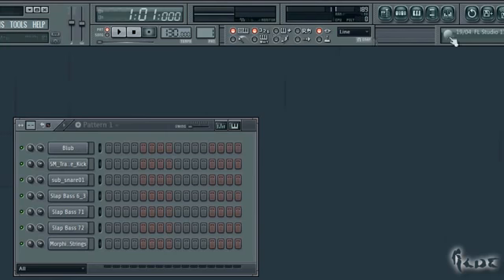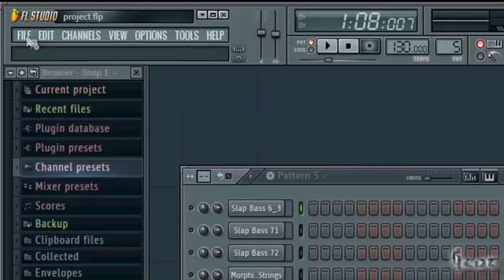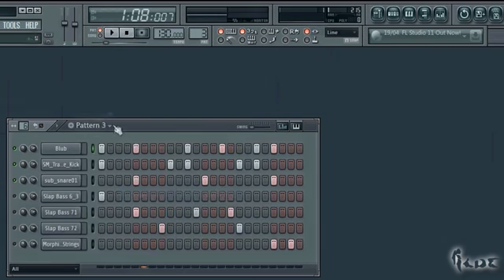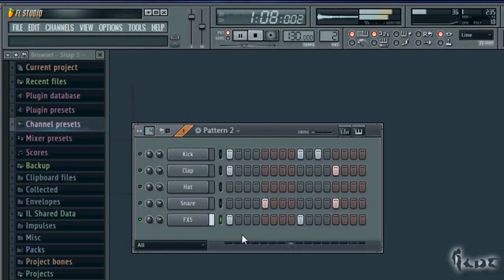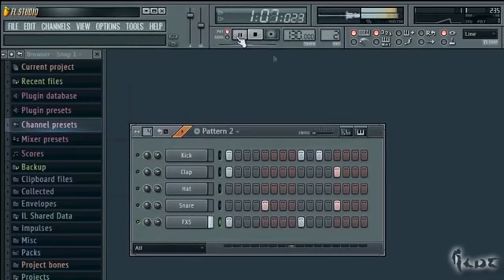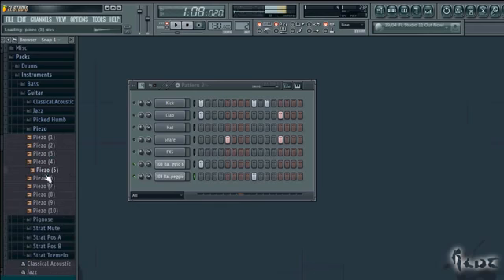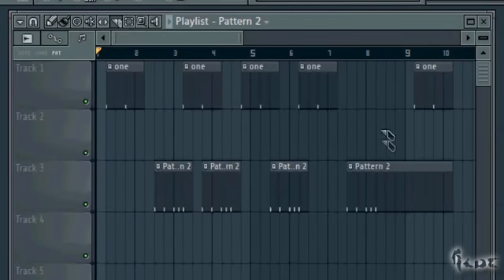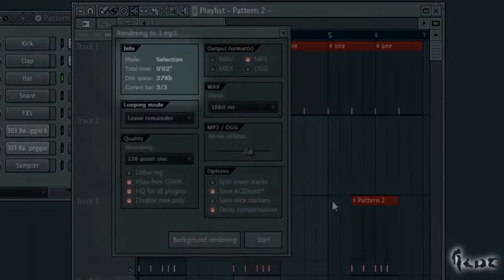FL Studio 11 Tutorial for Beginners COMPLETE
doud u need to see this one its cool.